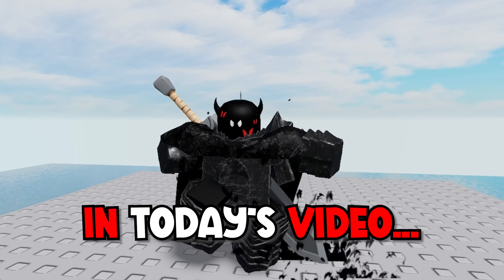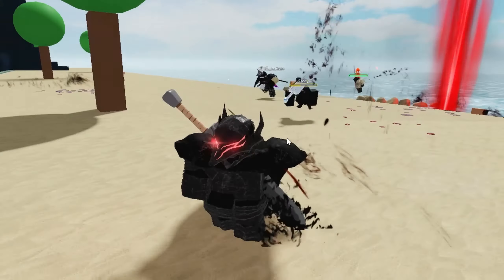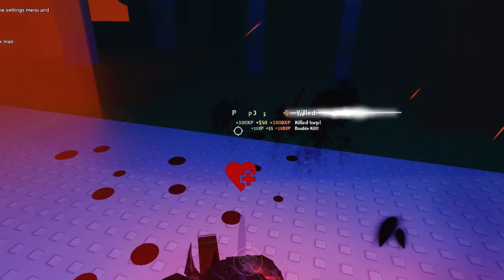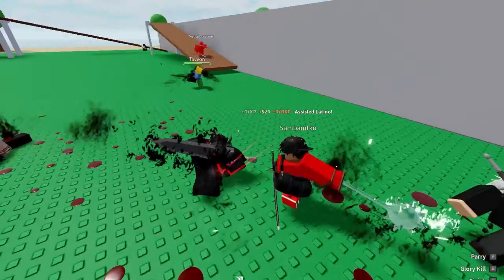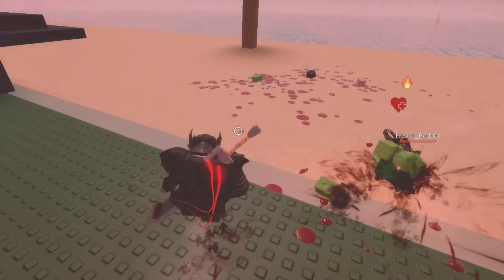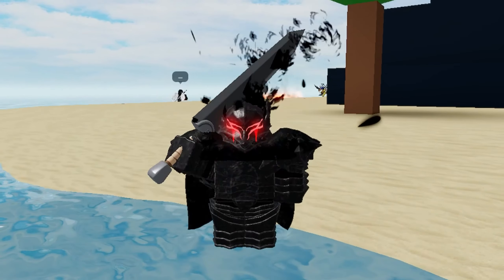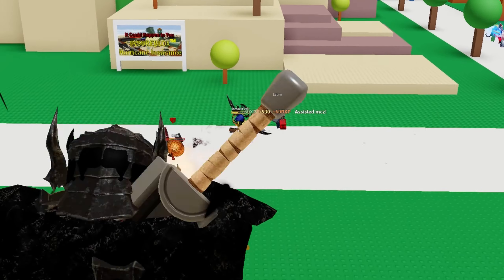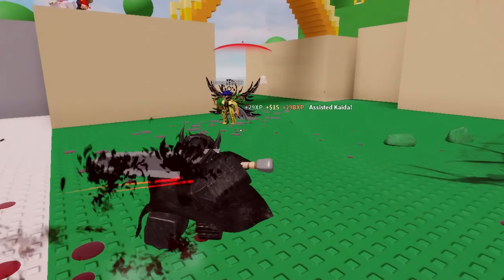Unlocking BERSERKER ARMOR in COMBAT WARRIORS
In today's video I finally show how to unlock berserker armor in combat warriors on roblox! After that, I used some of the rarest armor and admin weapons to dominate the server!